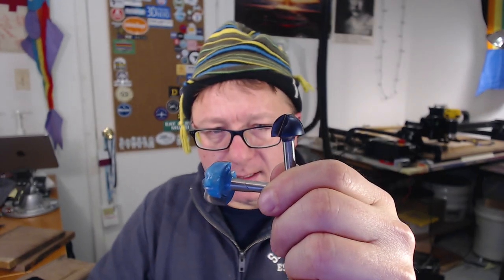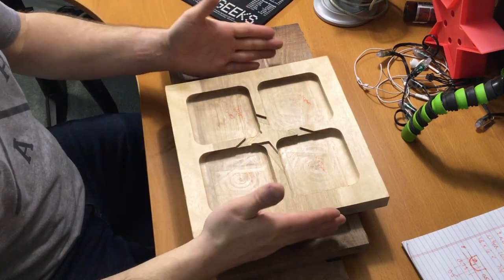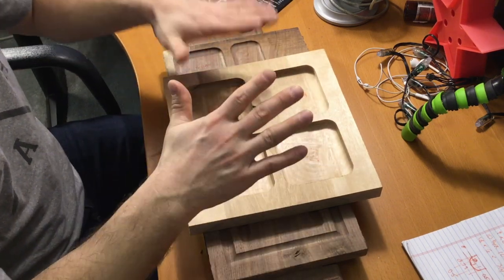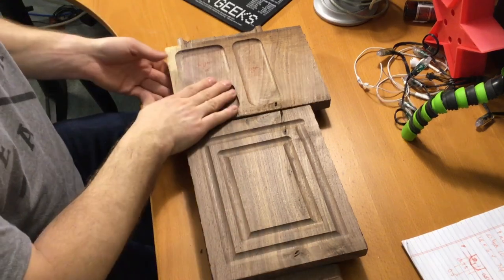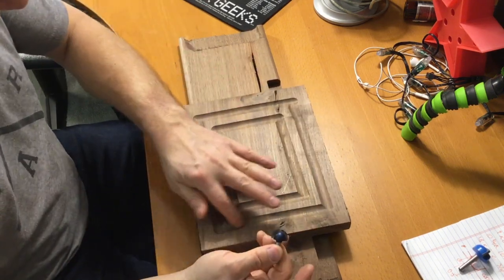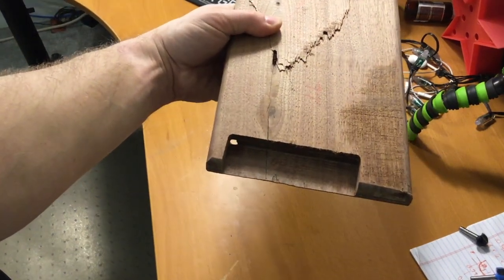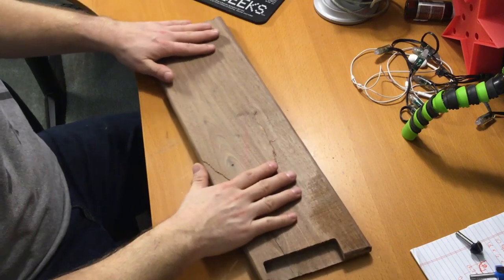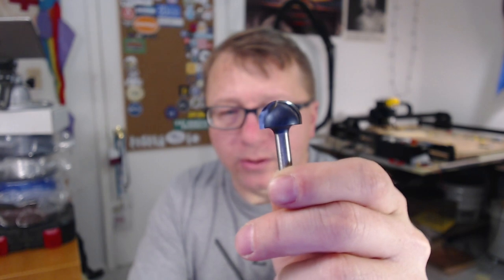Testing a Bowl Making Router Bit with the X-Carve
I did some testing recently using my X-Carve with 0.75" round bit and a 1" bowl making bit.  It went better than I expected...check out the results.

(2) 0.75" Round Bit, 2 Flute